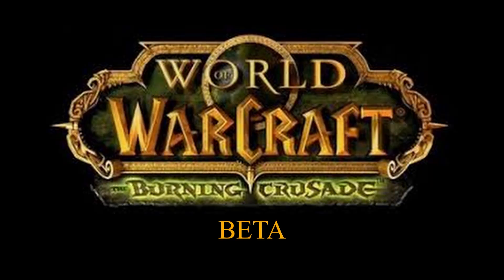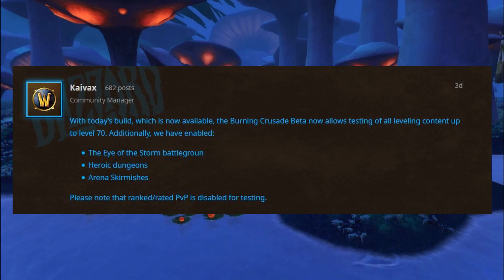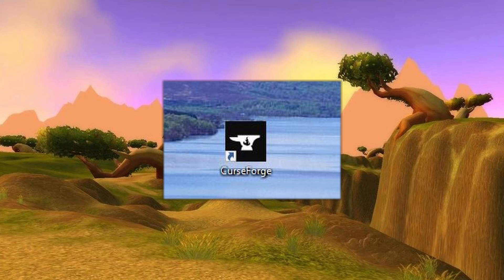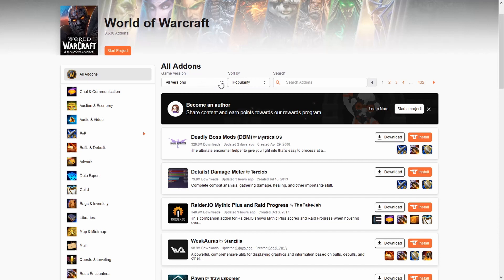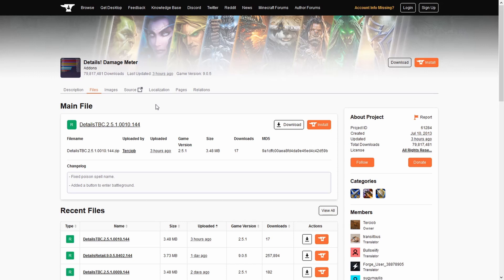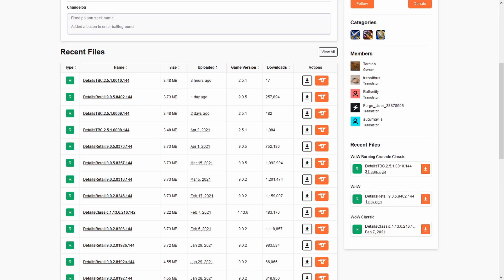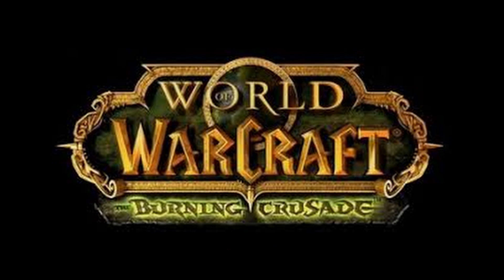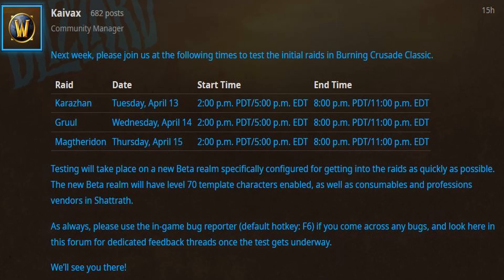TBC Beta... Where to Get Addons + Beta Updates... 04/09/2021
Today I cover some major changes to TBC Beta, plus now addons are enabled to use and where to get them.

Keep in mind beta can always change, due to adding implements and patches.